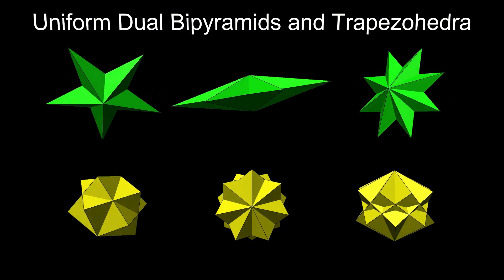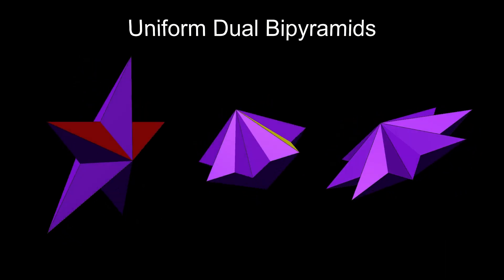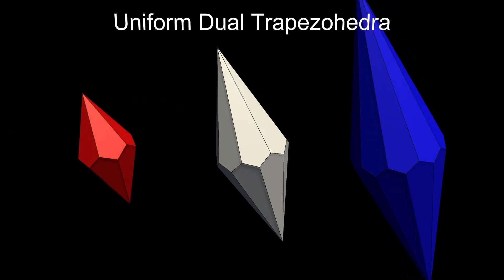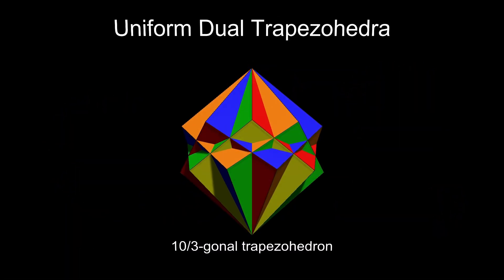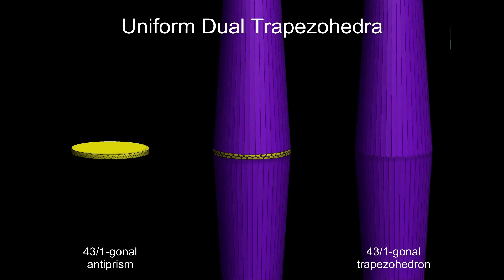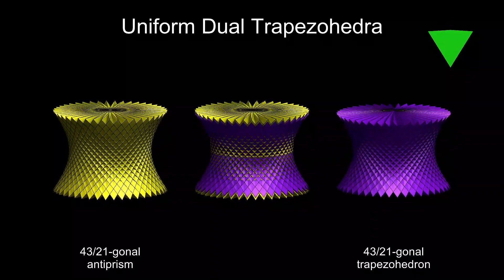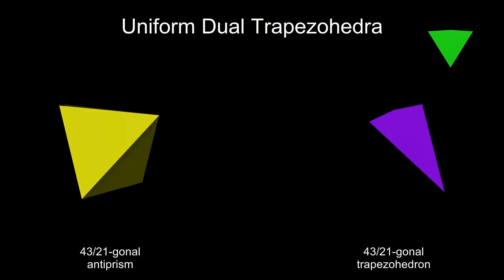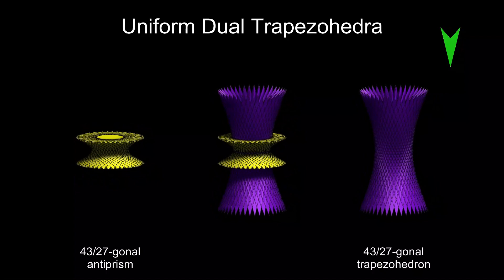Uniform Dual Bipyramids and Trapezohedra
These are the duals of the uniform prisms and antiprisms.